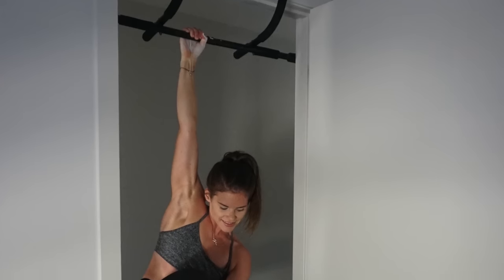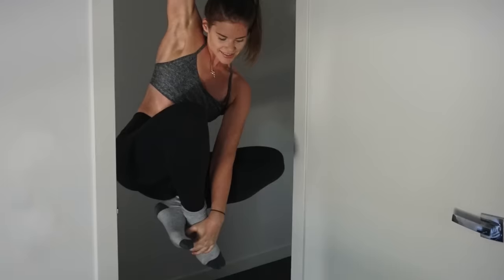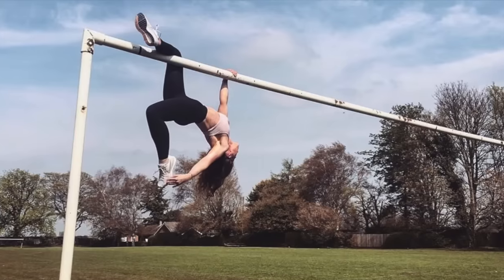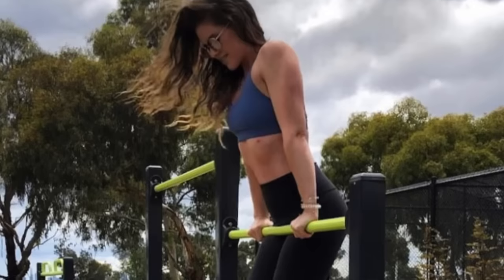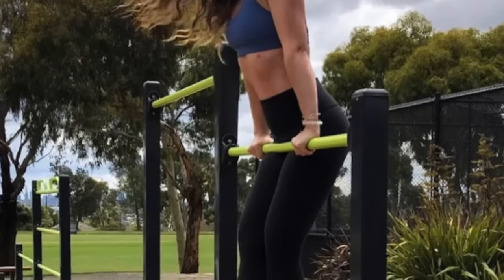Calisthenics Workout Equipment Explained - What Do You Really Need?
❤️ Hey Everyone,

👇🏻 Tag me in your workouts and training on Instagram!